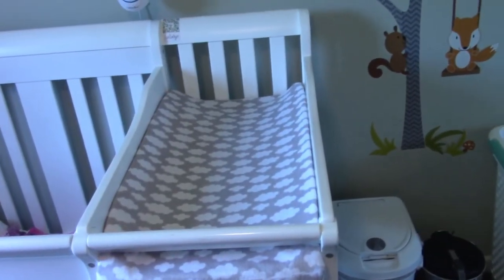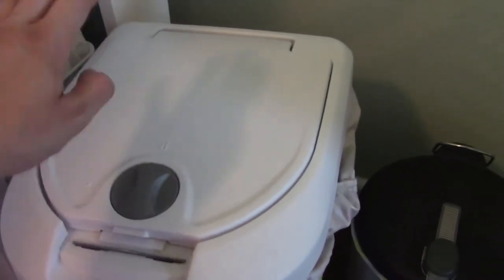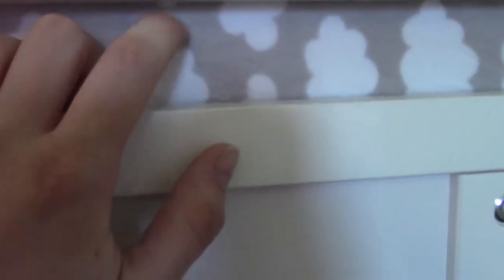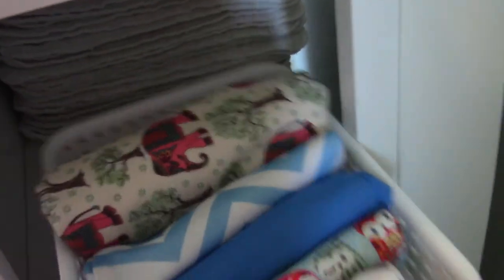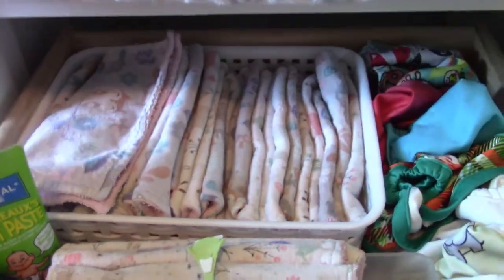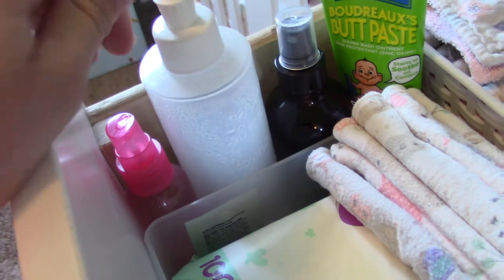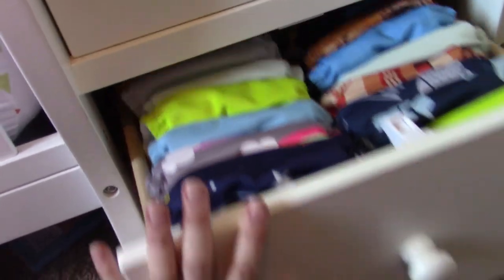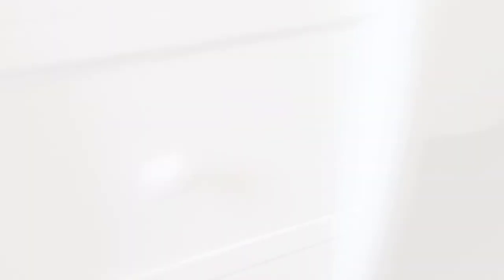Second Baby in Cloth! | Cloth Diaper Setup and Stash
Our first daughter recently potty trained, so with #2 on the way, I reconfigured our diapering setup, and got everything ready to start all over again with a newborn!